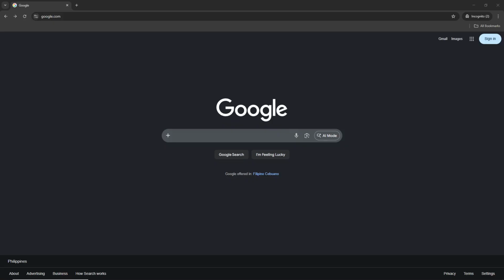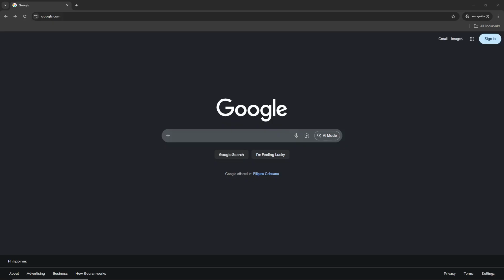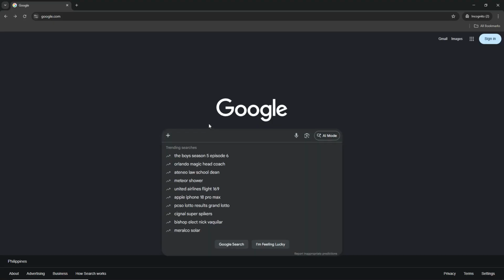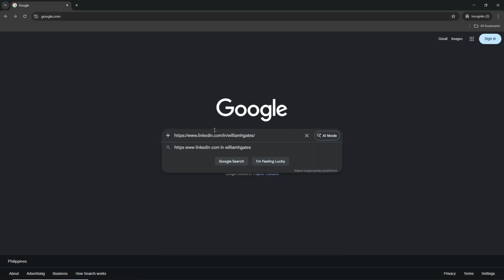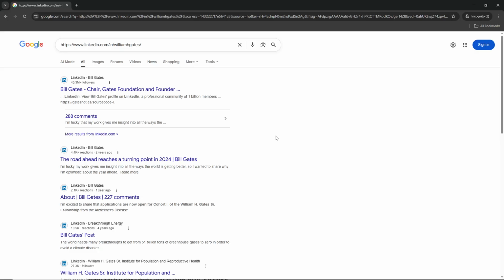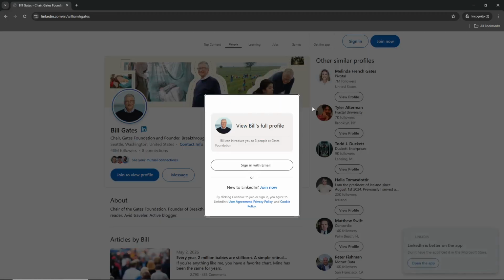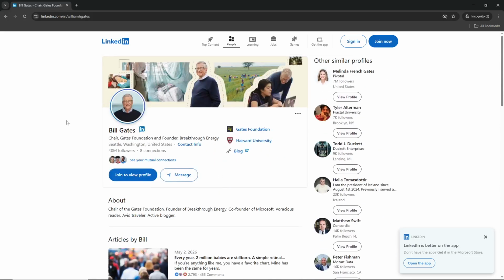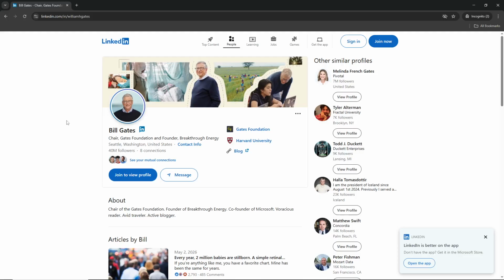How To View A LinkedIn Profile Without An Account (Tutorial 2026)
By the end of this video, you’ll know how to view LinkedIn profile without account, access LinkedIn profiles anonymously, browse LinkedIn without logging in, see LinkedIn profiles without signing up, look at LinkedIn profiles incognito, search LinkedIn profiles no account, view LinkedIn profile privately, how to watch LinkedIn profiles guest, check LinkedIn profiles without login, read LinkedIn profiles no registration, guide to viewing LinkedIn profiles, tutorial access LinkedIn profiles anonymously